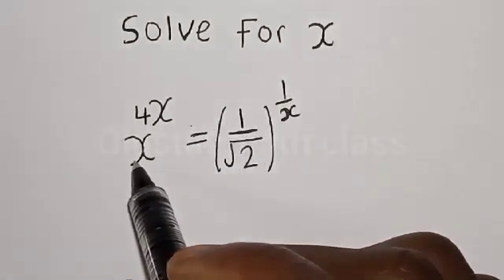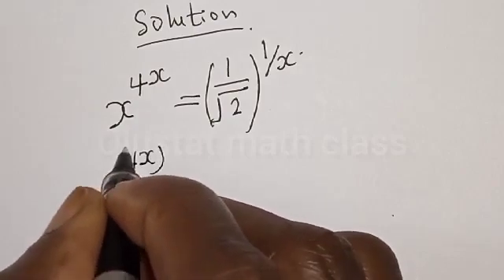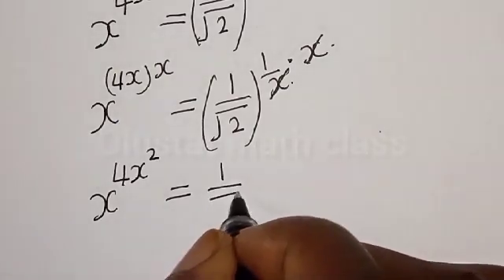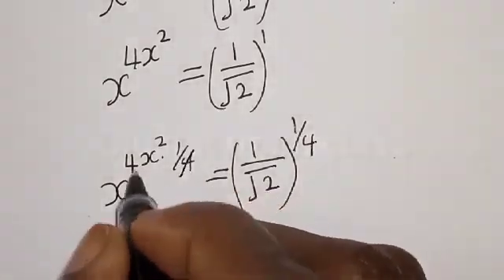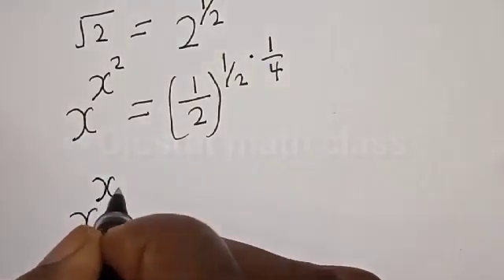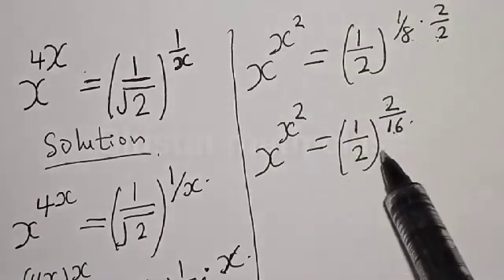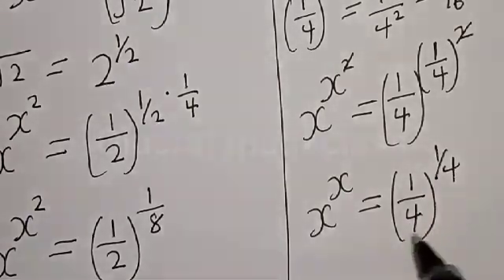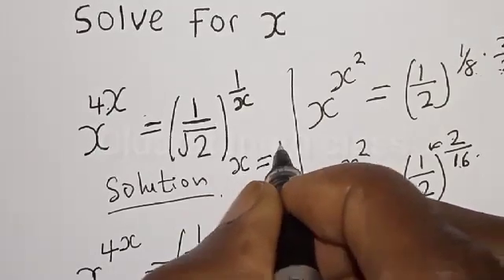Math Olympiad Question x^4x=(1/✓2)^1/x | You Should know This Best Trick.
In This video, you will learn how to solve this given Nice exponential Equation quickly.. You should use this beat trick. It is a Math Olympiad Question.